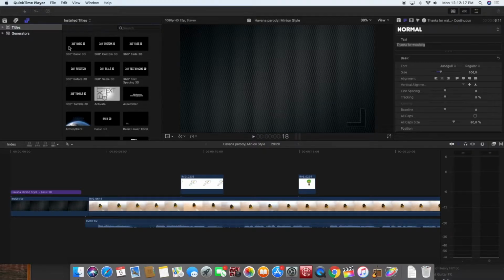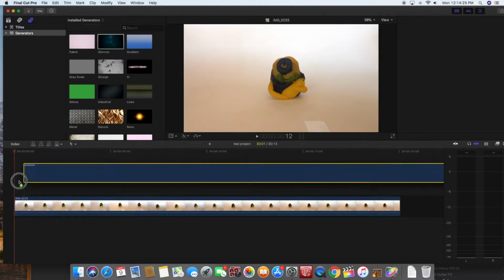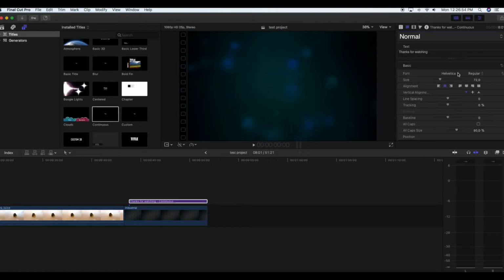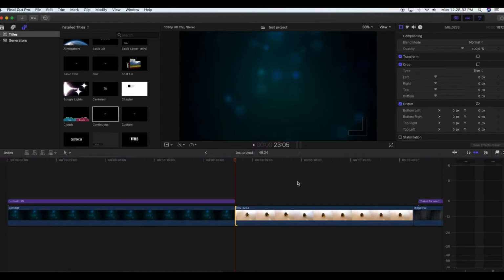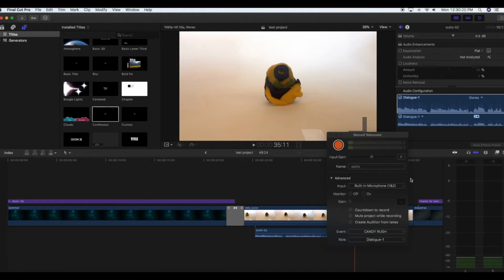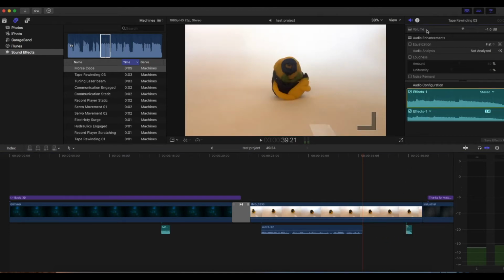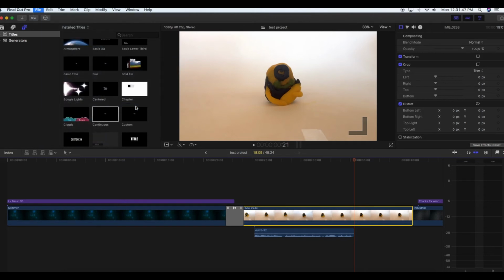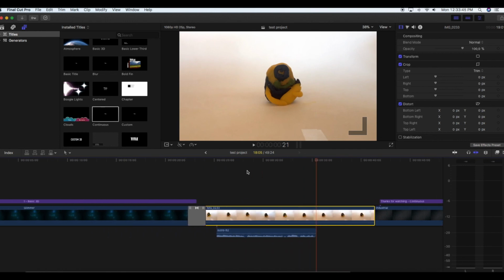How to edit your stop motion or videos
This video is a tutorial on how to edit your videos.
Editing softwares mentioned:
Final Cut Pro X
Filmora Desktop
Filmora Go (Android)
IMovie ( MacOSX, IOS)
If you have any questions or suggestions be sure to put them in the comments down below .